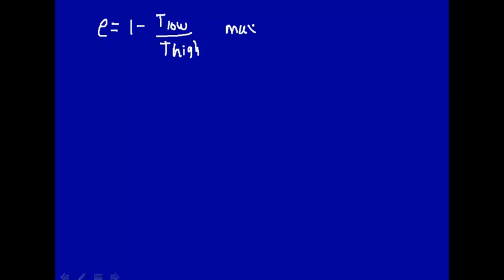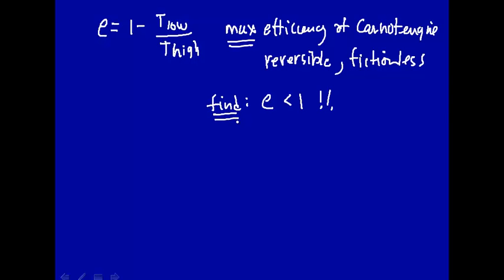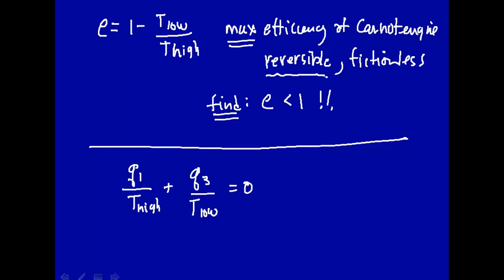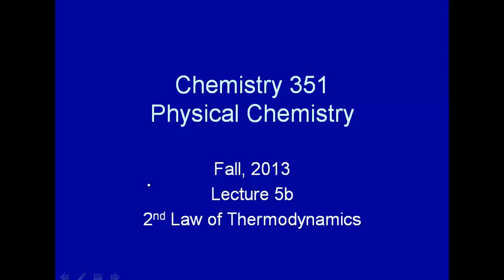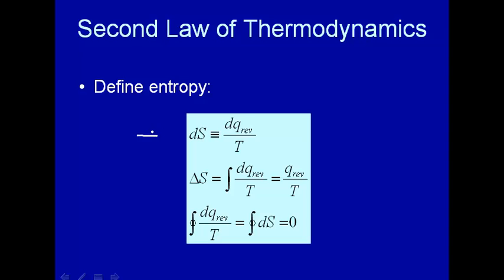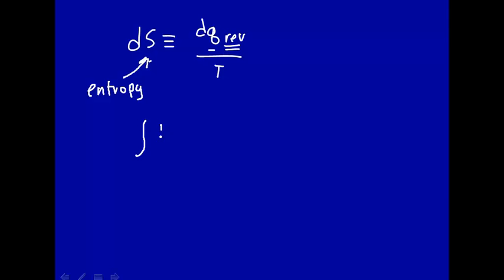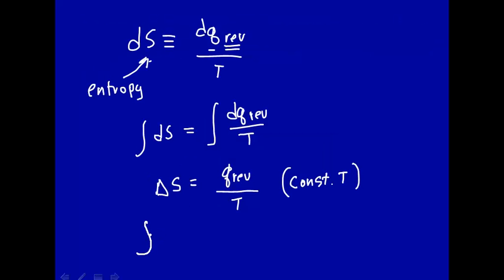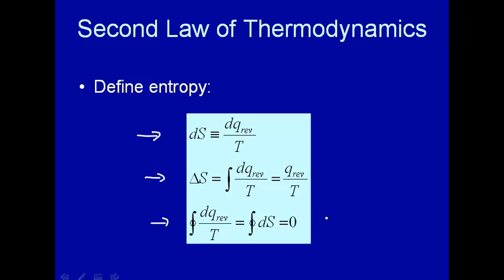Definition of Entropy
Thermodynamic definition of entropy